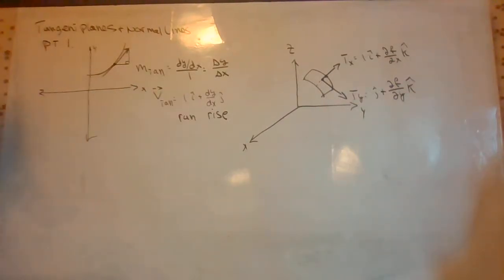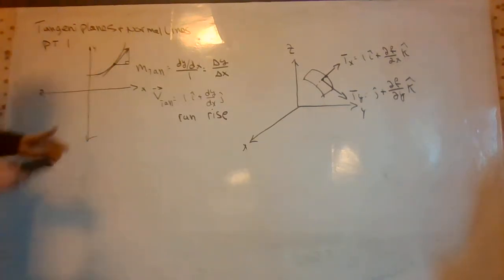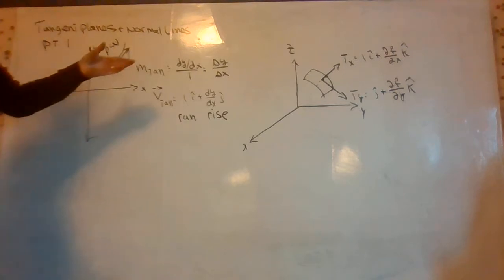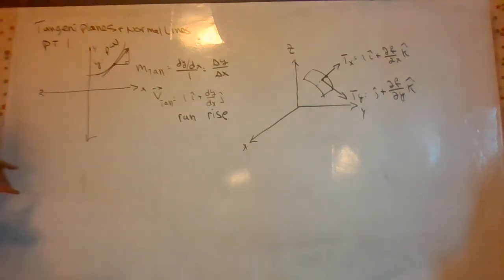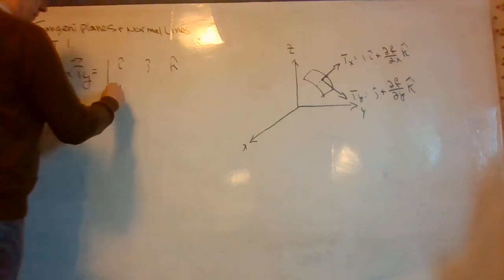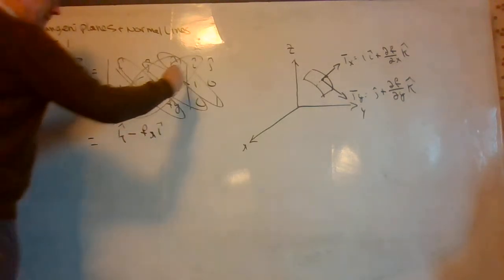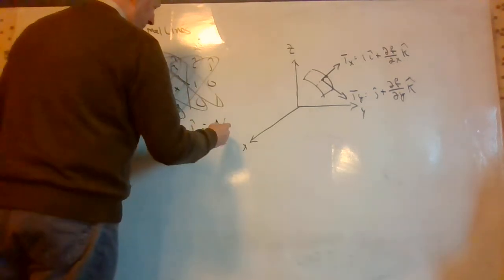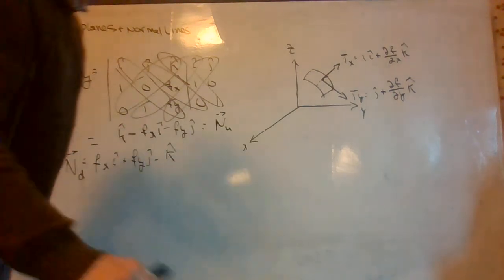Tangent Planes and Normal Lines, pt 1